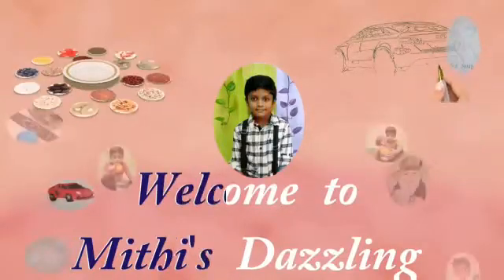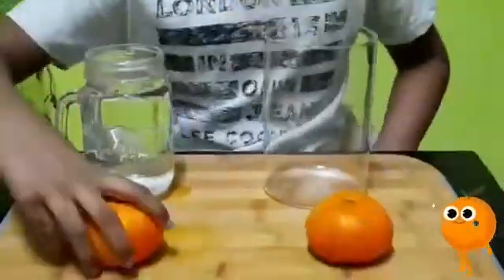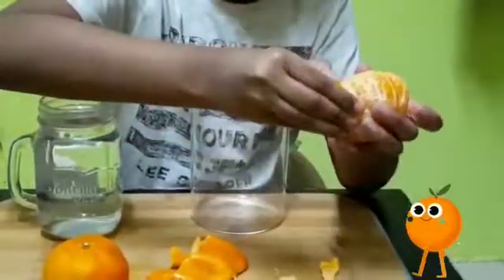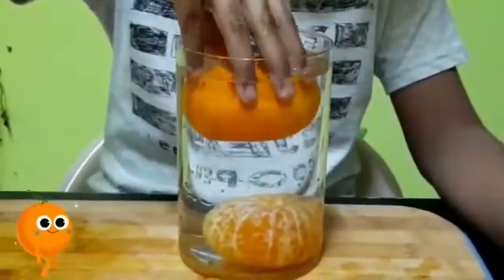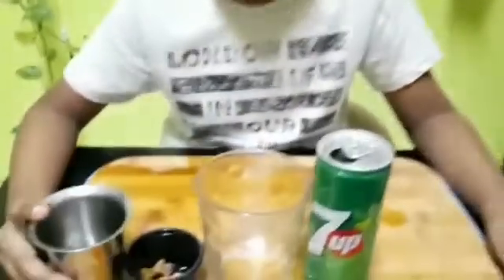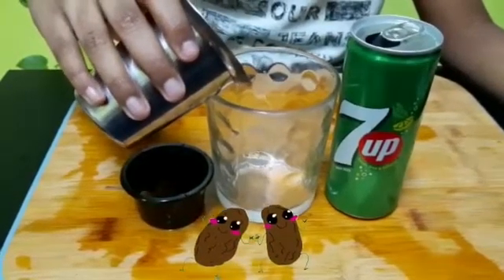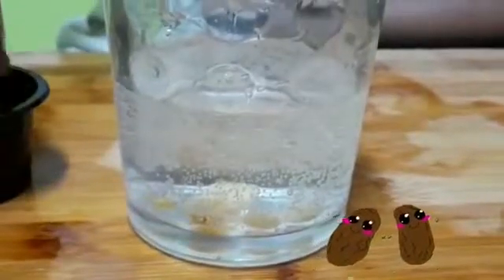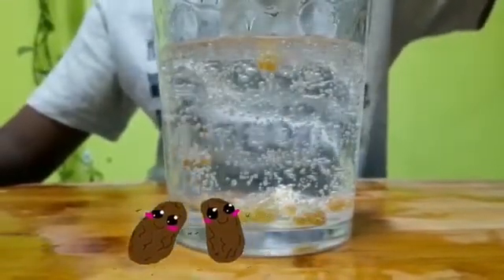science experiment with orange and raisins